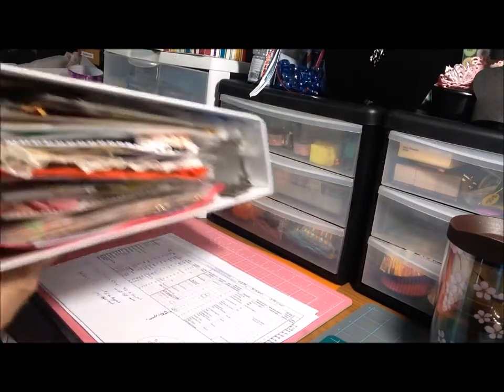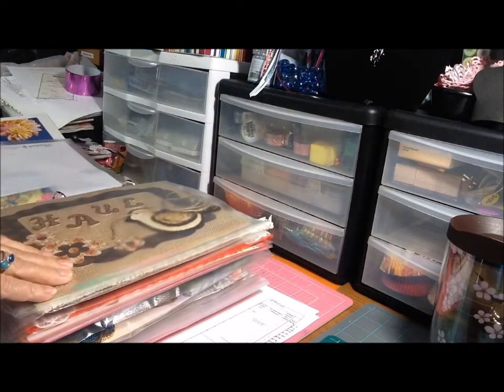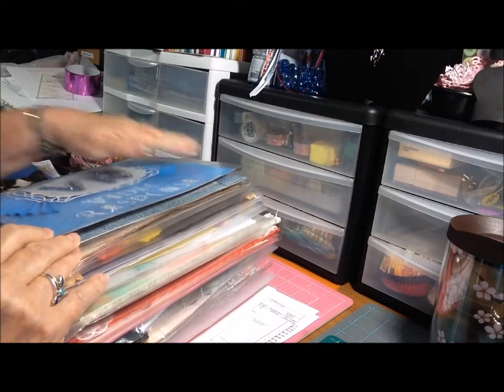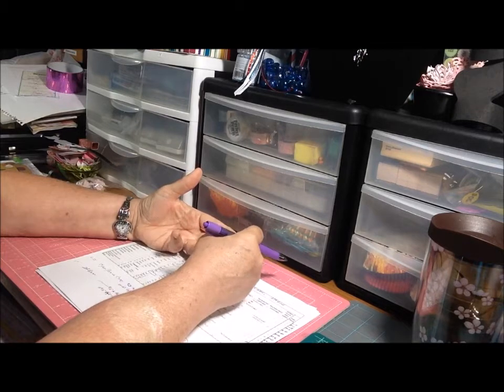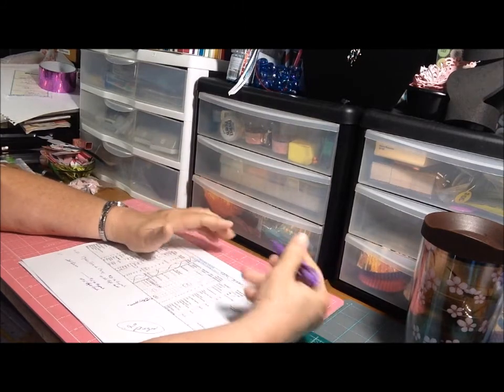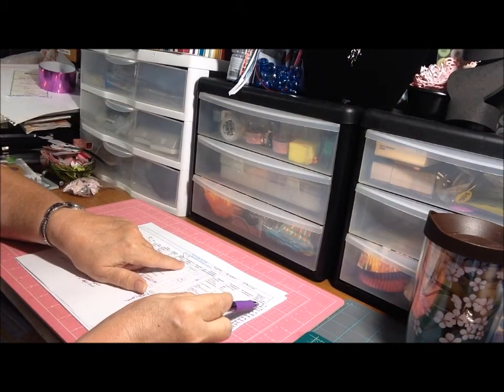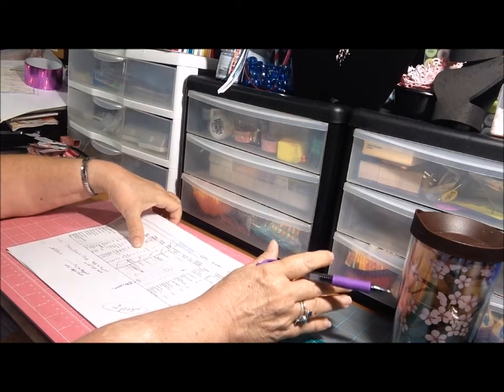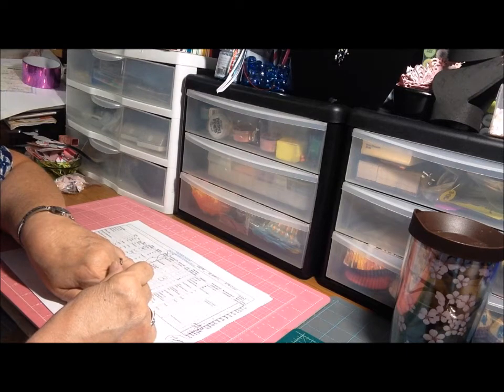V375 Final Update on my Title Screen Challenge - Drawing is Sunday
Just going over everyone's points.  Questions asked for a few of the entries - so please watch and respond if you haven't already.  Drawing is tomorrow afternoon.  Thank you all for your participation!  I really appreciate it!